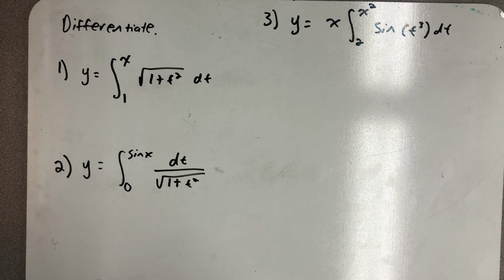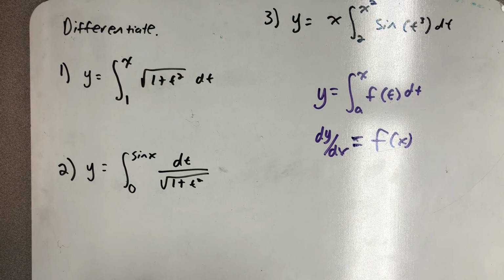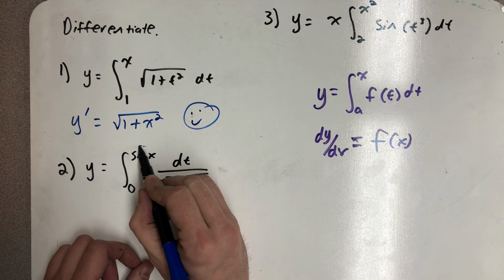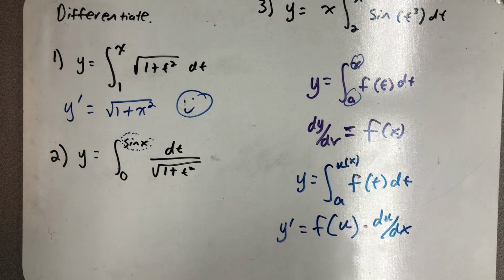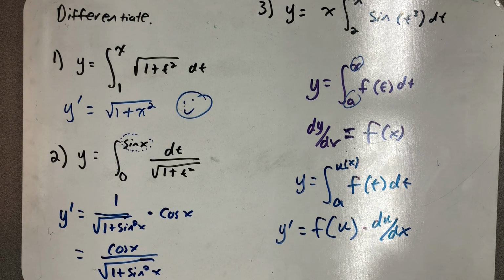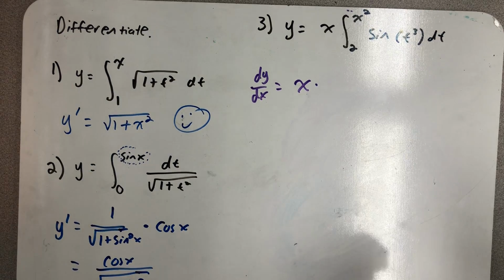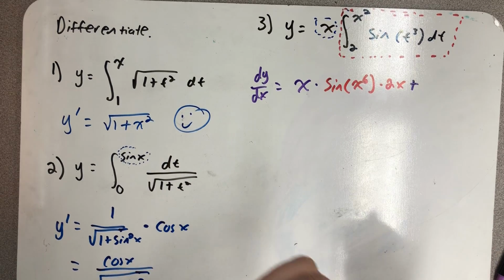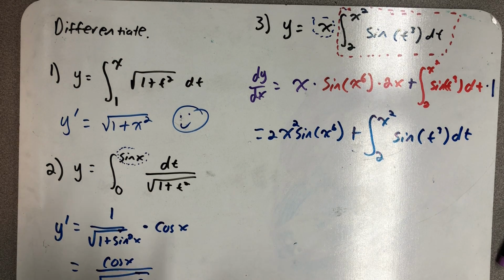FTC part I examples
Using the Fundamental Theorem of Calculus Part I to differentiate integral defined functions.